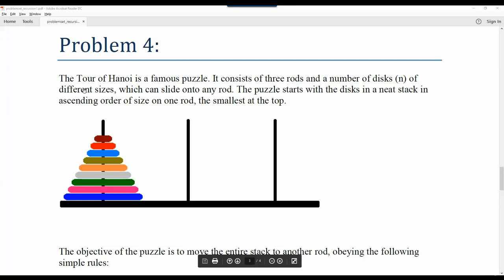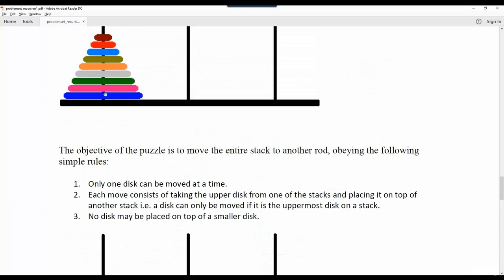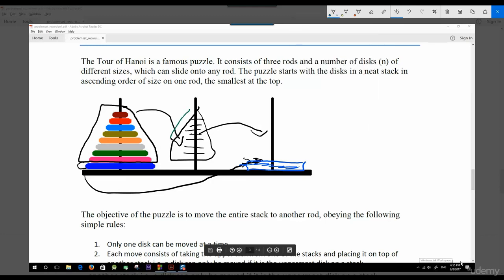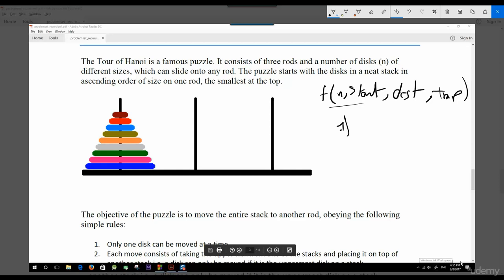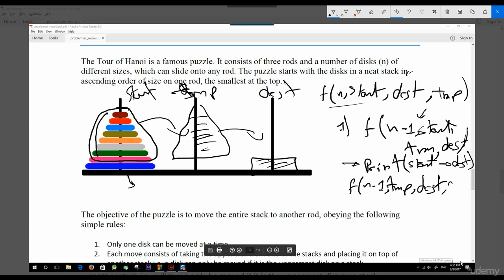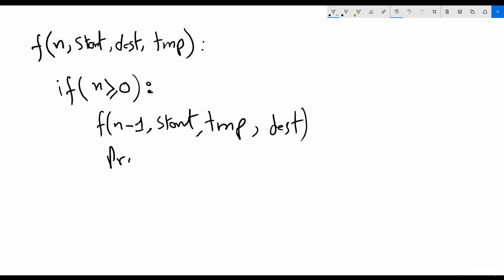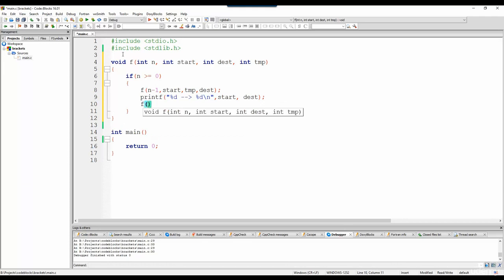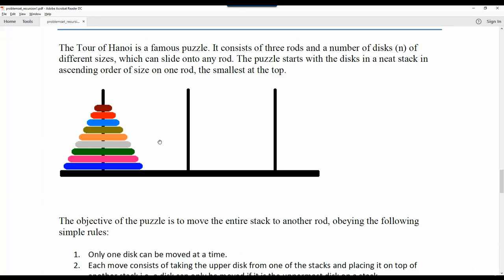091 Problem 4